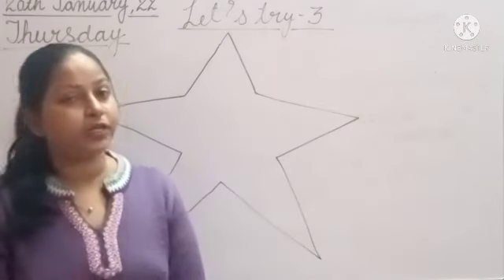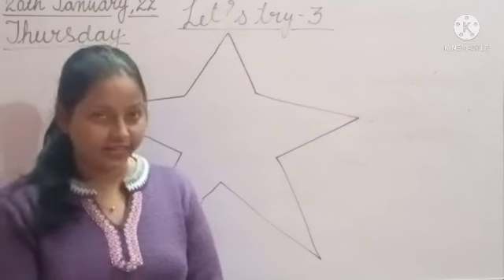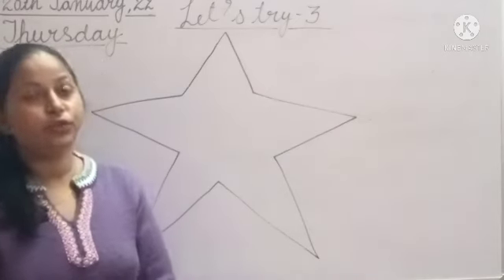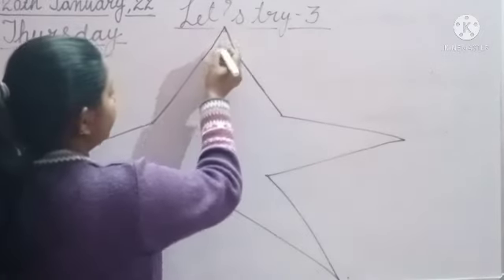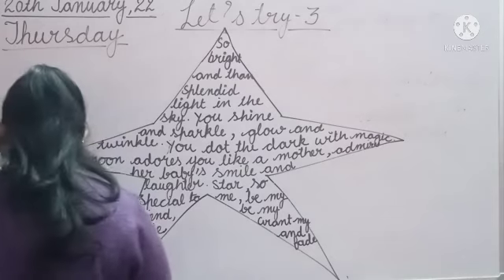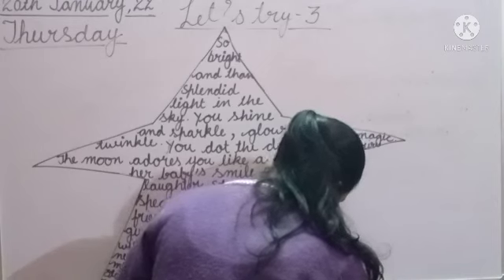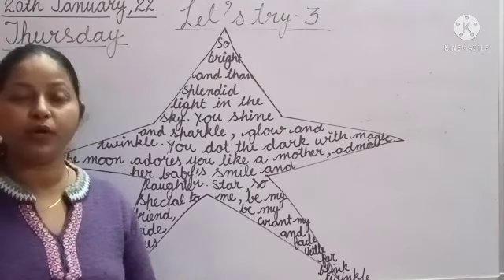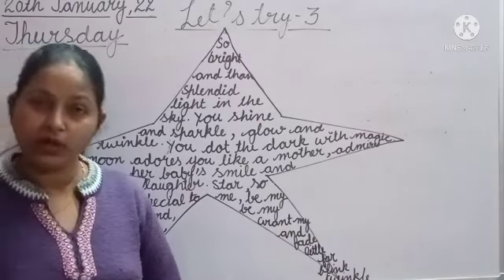Subject-English class-III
How to write a shape poem